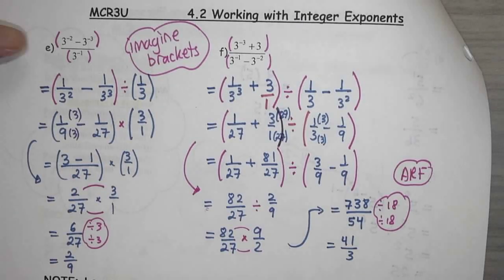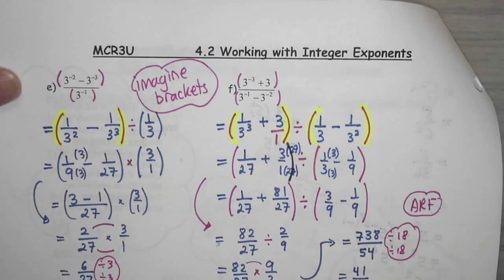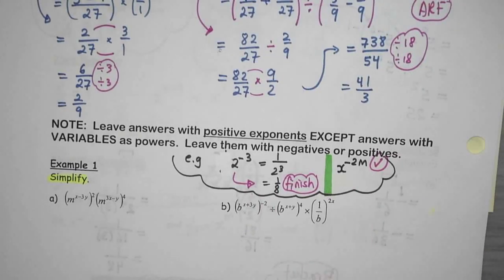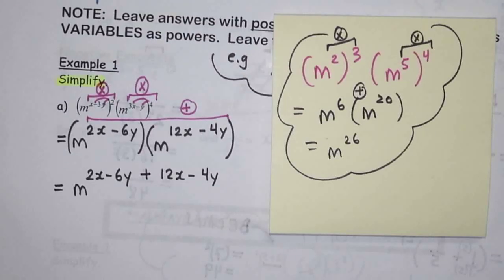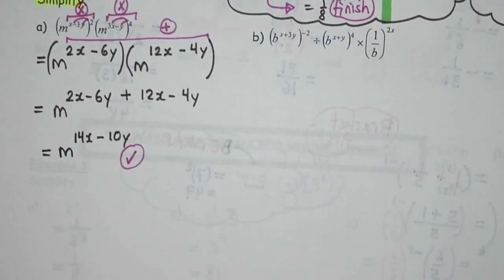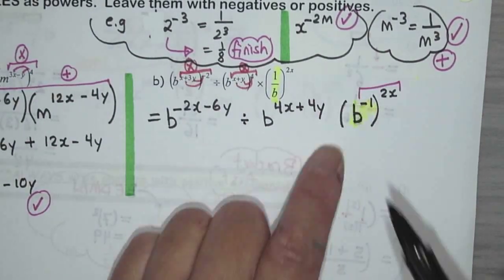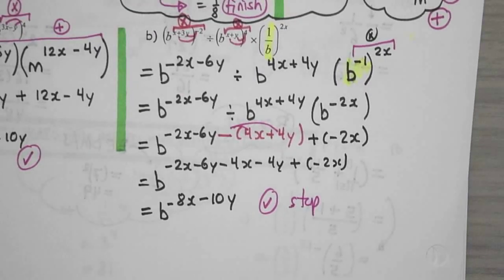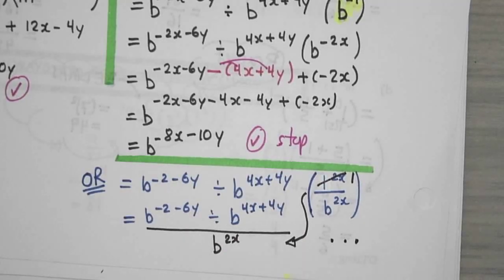MCR3U1 4.2 Working with Integer Exponents Part 5